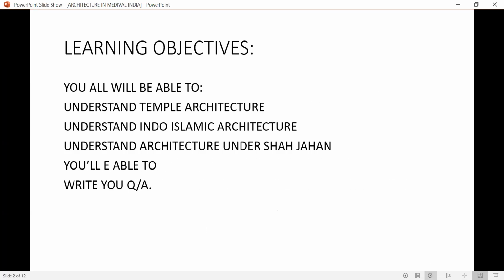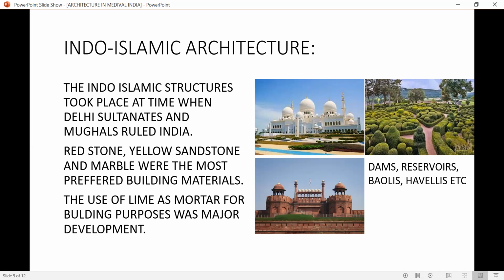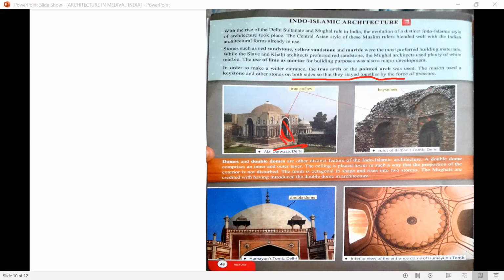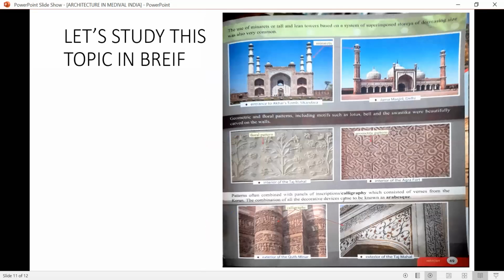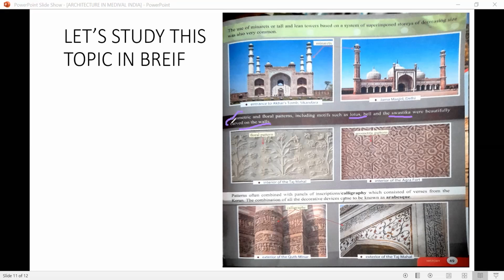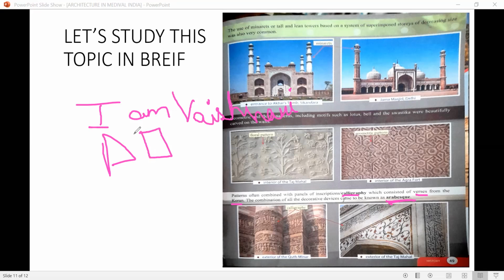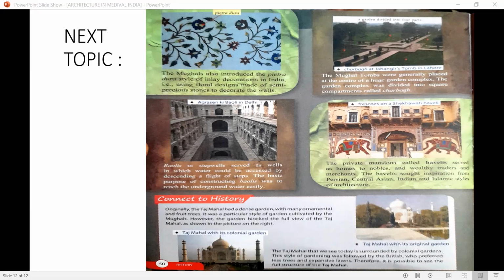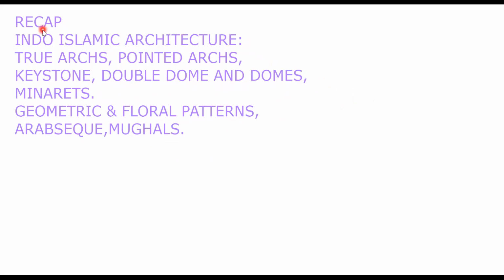INDO-ISLAMIC ARCHITECTURE : ARCHITECTURE IN MEDIEVAL INDIA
HELLO EVERYONE!
INDO ISLAMIC ARCHITECTURE VIDEO IS OUT THERE FOR YOU ALL JUST WATCH OUT!
THANK YOU FOR YOUR KIND SUPPORT EVERYONE.